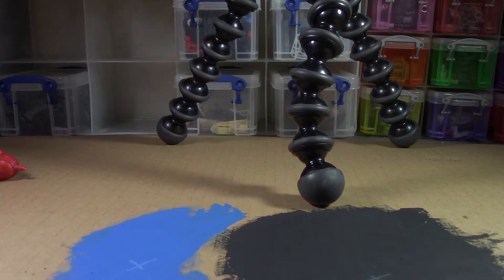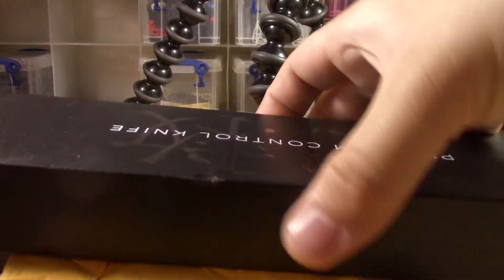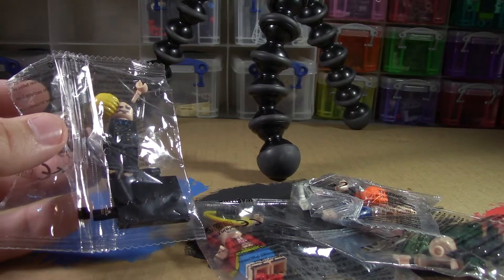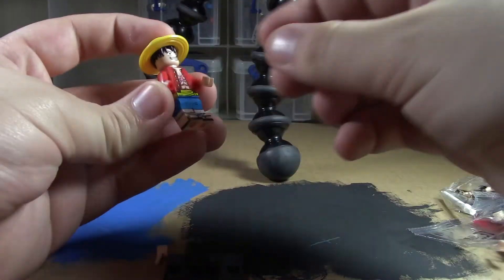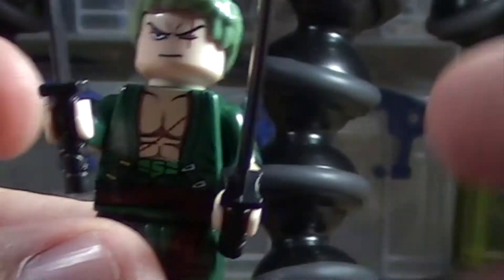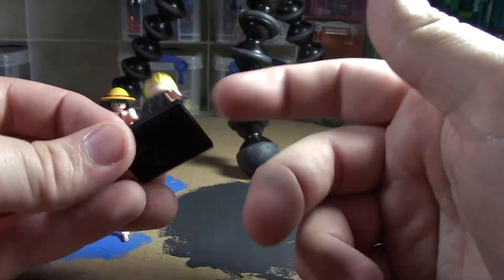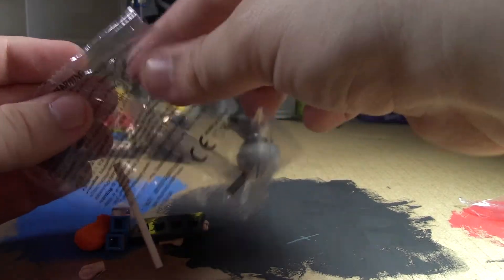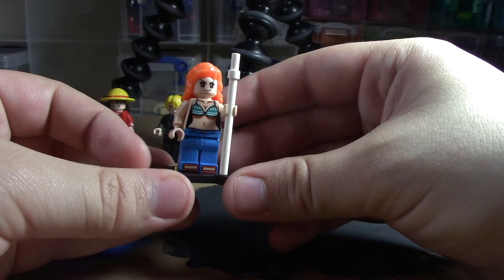Down-Bad Maniac Opens LEGO Knockoffs - WEEB Unboxing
Found these darn figs on Aliexpress, so if ya wanna get yer mits on some weeb crap go to that site.

More vids comin soon.